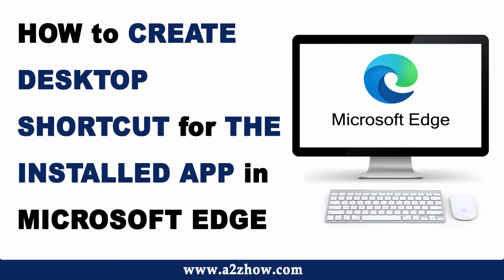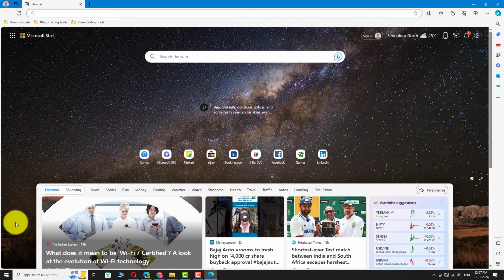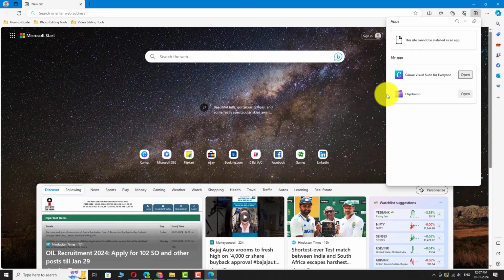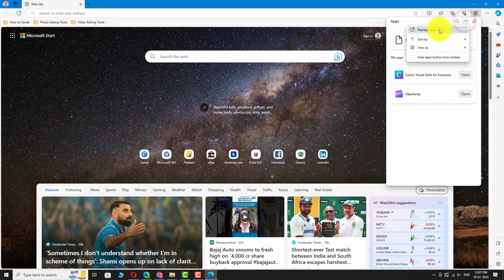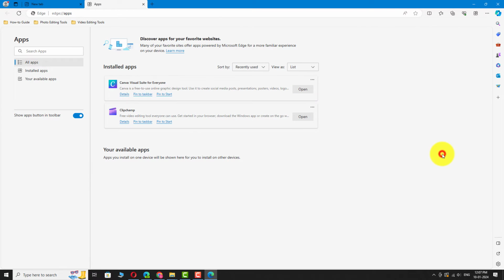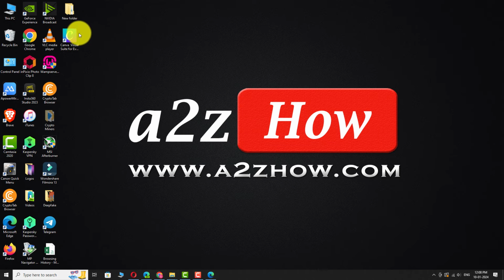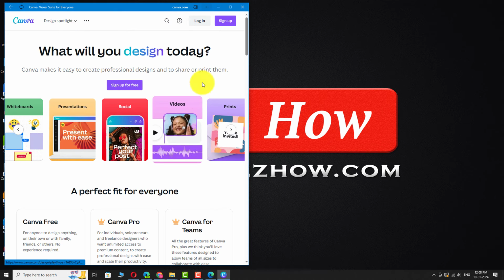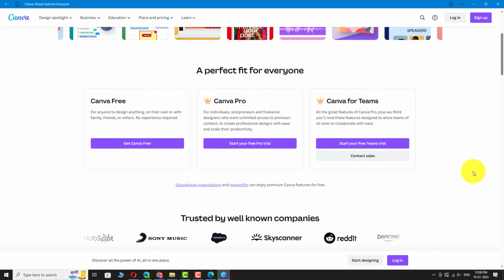How to Create Desktop Shortcut for the Installed App on Microsoft Edge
0:00 Subscribe to Our Youtube Channel and Press the Bell Icon for Latest Updates
0:05 How to Create Desktop Shortcut for the Installed App on Microsoft Edge
0:09 Open Microsoft Edge on Your PC.
0:14 Click on the Three Dots Icon in the Top Right Corner of the Window.
0:18 Hove Your Mouse on “Apps” and Select “View Apps”.
0:24 Apps Window Will Open.
0:26 Now, Click on the Three Dots Icon in the Top Right Corner of this Window and Select “Manage Apps” From the Drop Down Menu.
0:35 On this Page, You Can View and Manage All the Apps that You Have Installed.
0:40 To Create Desktop Shortcut for these Apps, Click on the Three Dots Icon Next to the App.
0:48 Select “Create Desktop Shortcut” From the Drop Down Menu.
0:55 As You Can See, Desktop Shortcut for the App Has Been Created.
0:00 Now, You Can Easily Access the App Using Desktop Shortcut.
1:05 This is How You Can Create Desktop Shortcut for the Installed App on Microsoft Edge
1:11 Thank You for Watching.